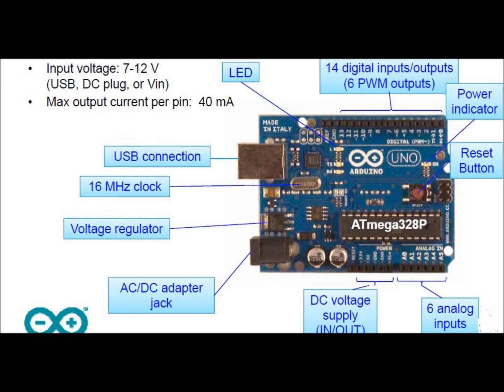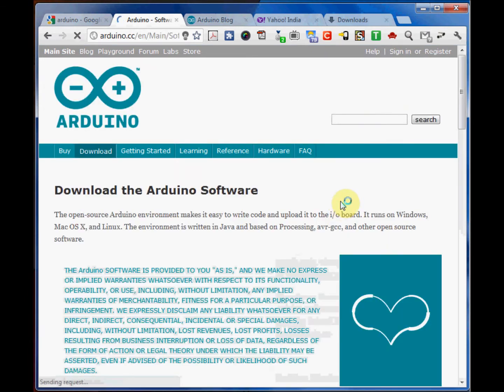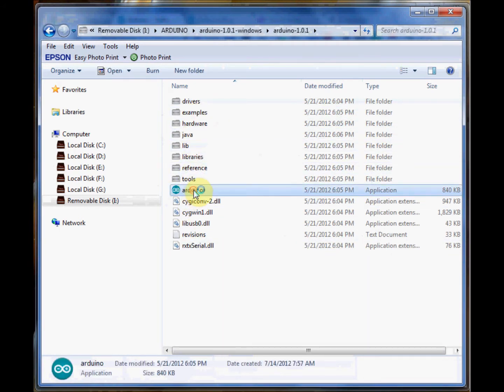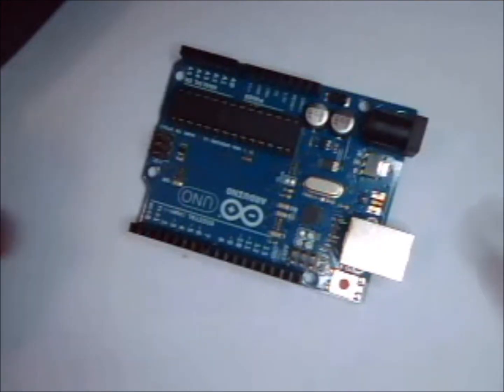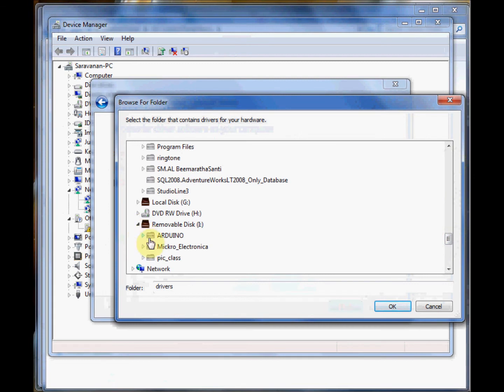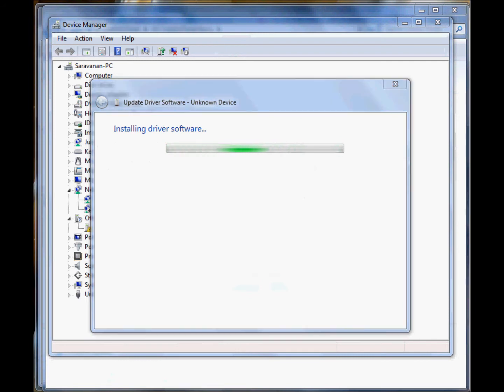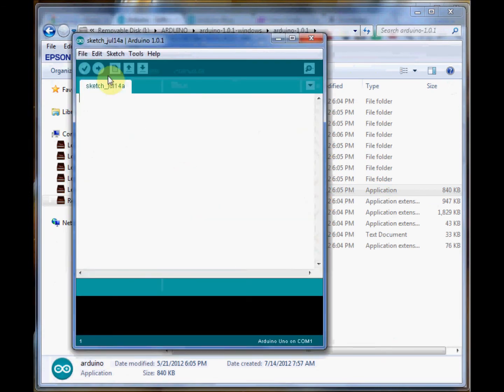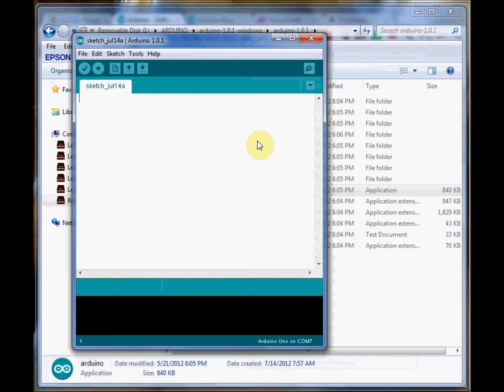Arduino start up guide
Getting Started with Arduino